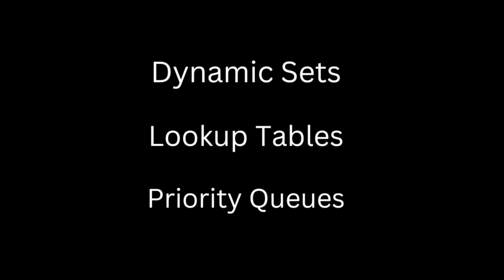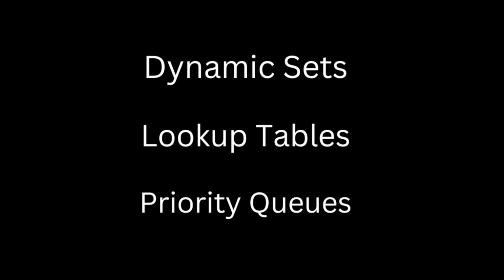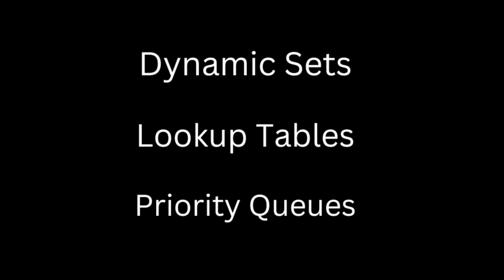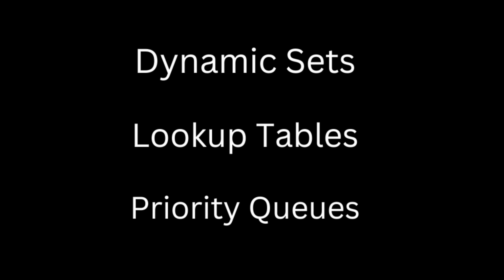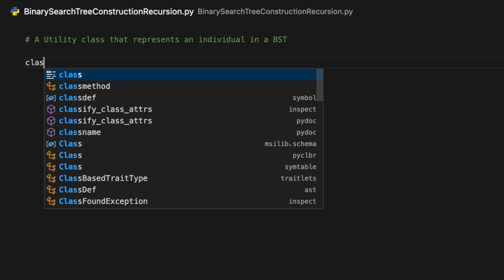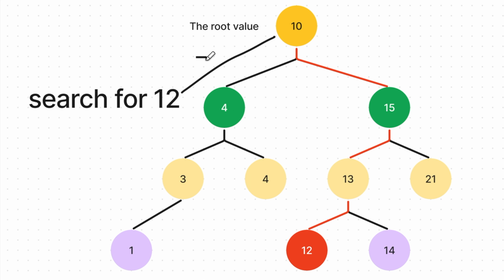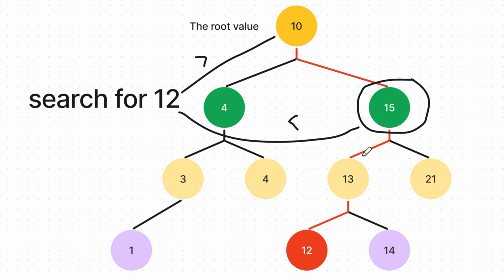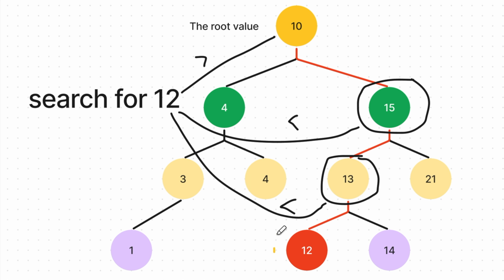Binary Search Tree Construction - Insertion | Searching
Binary search tree is a data structure that quickly allows us to maintain a sorted list of numbers.
In this video i will explain What is Binary Search Tree ? and also i will explain the advantages of using BST ? also i will show how to insert, search for a node inside BST ?

Guys i made a mistake on the 'insert' Iterative Solution, i Forget the While Loop (True), also the break after currentNode.left and right is equal to the new value .